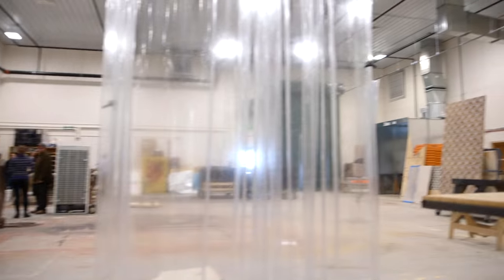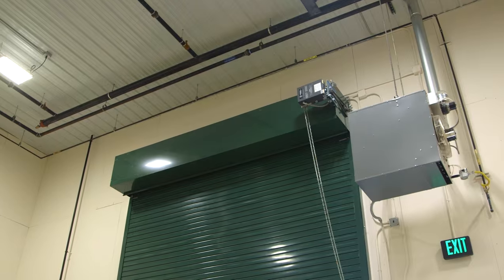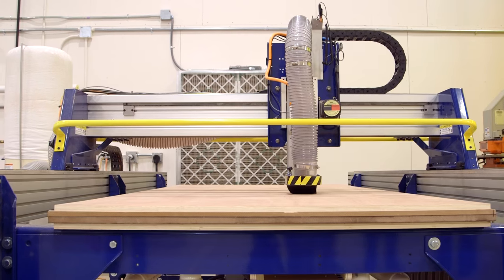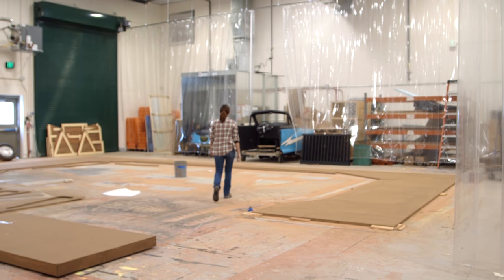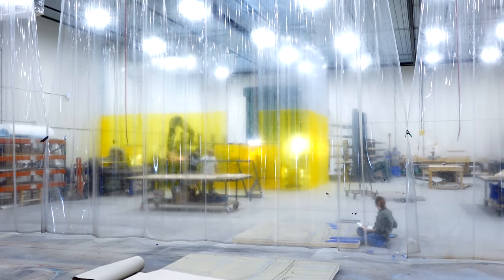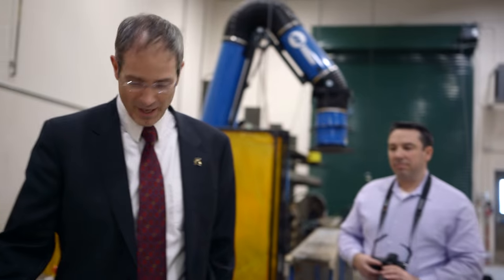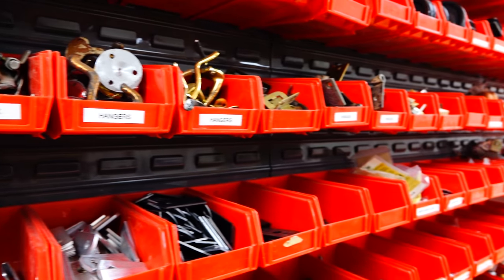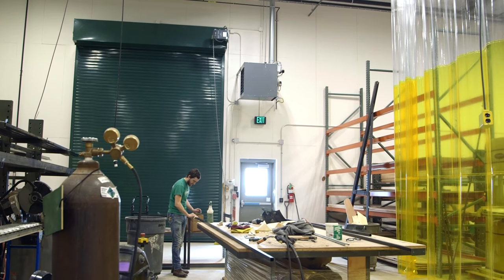Department of Theatre Builds New Scene Shop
The 9,370-square-foot facility is the new home for the Department of Theatre’s scene shop (or formally named the Performing Arts Teaching Laboratory) where all the sets for the department’s theatre productions and the College of Music Opera program performances are built.